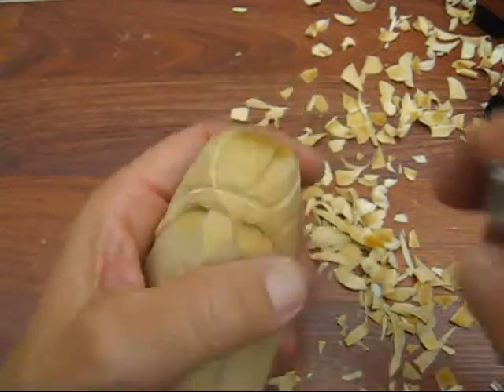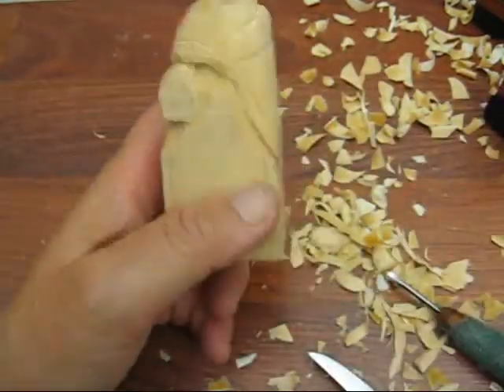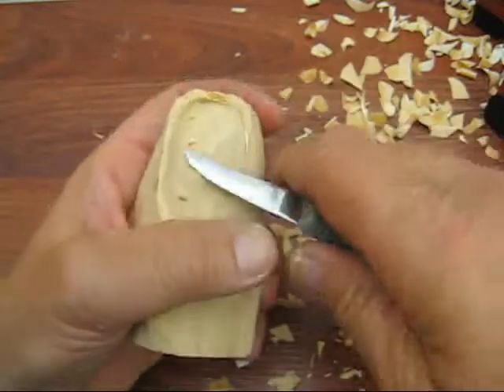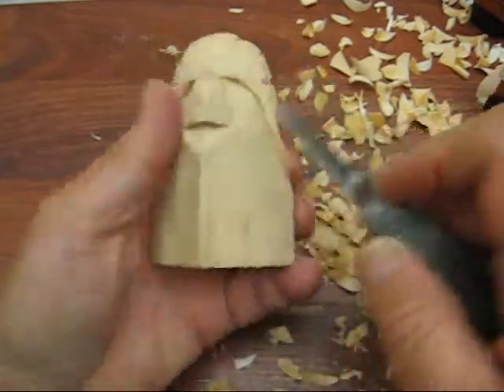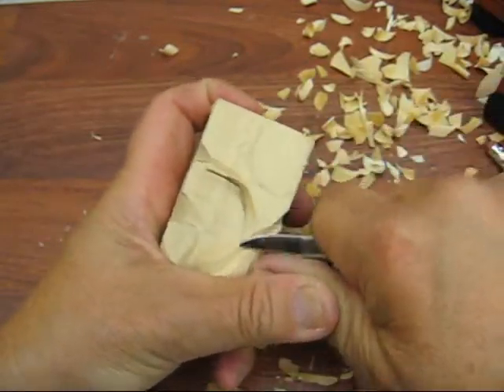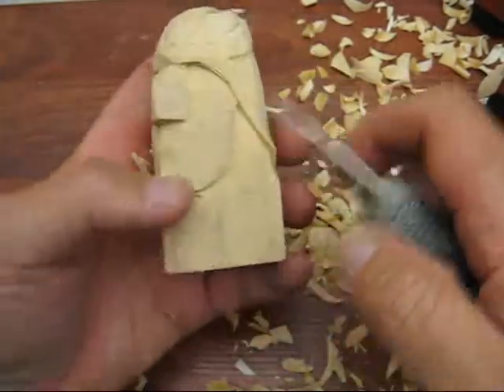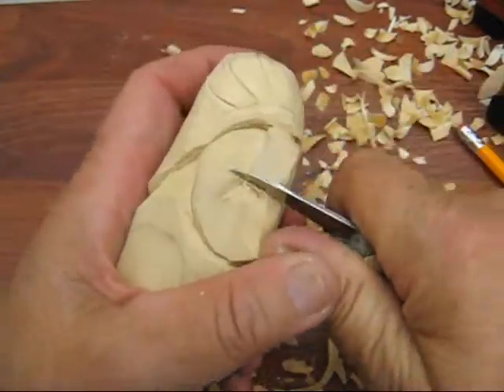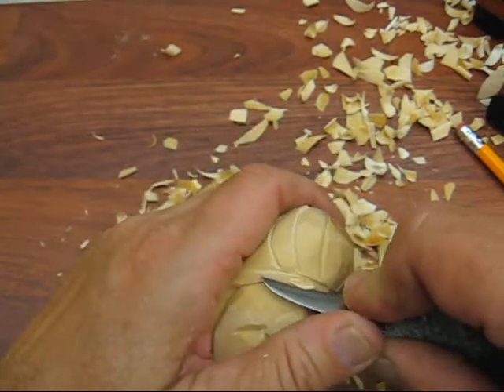SITTING CHIEF BULL #3